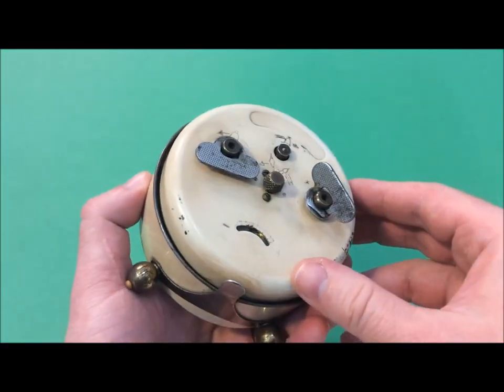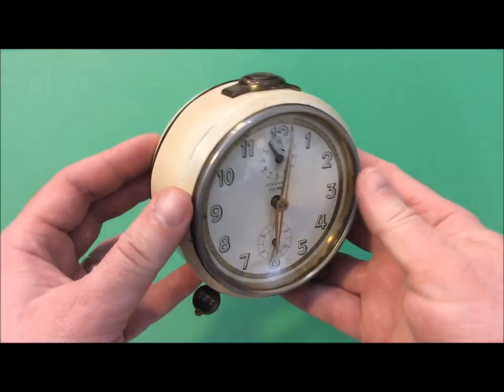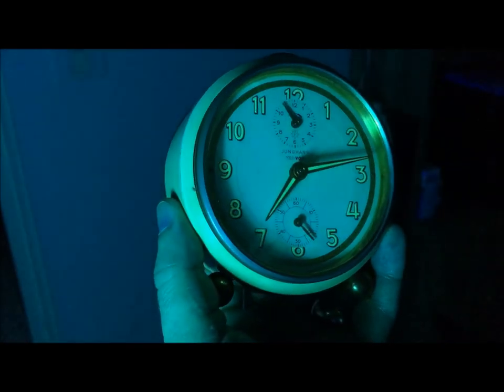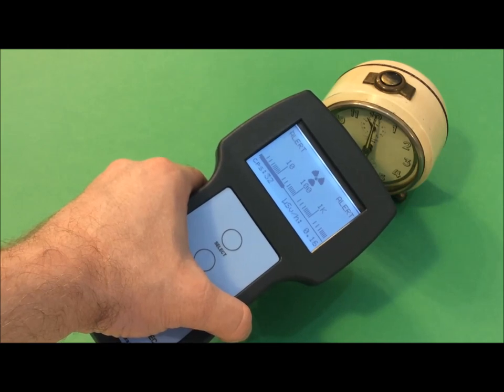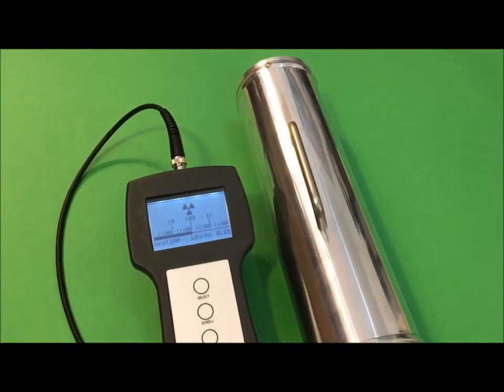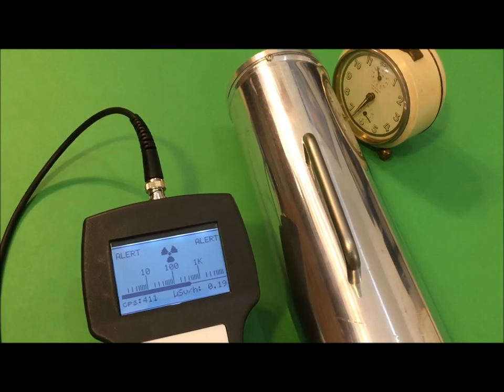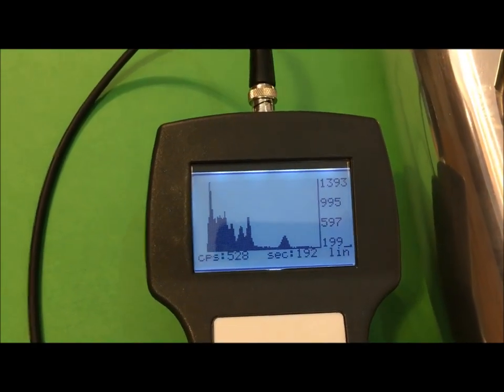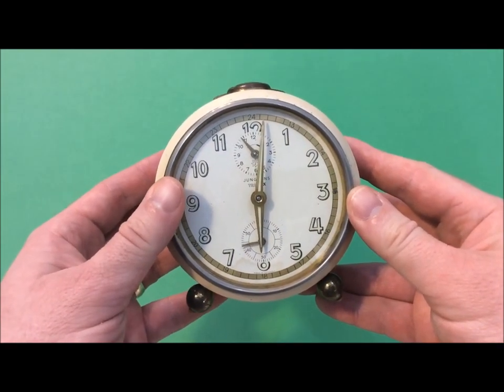Vintage Junghans Tri-vox Alarm Clock with Radium-226 paint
Radioluminescent paint with Radium-226